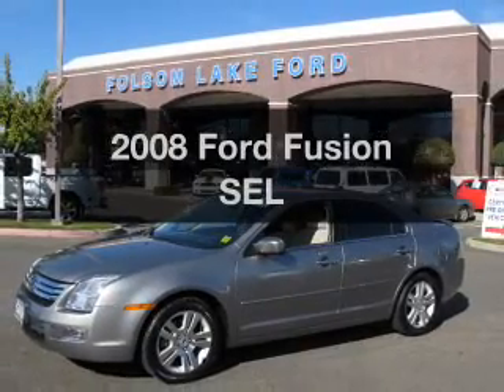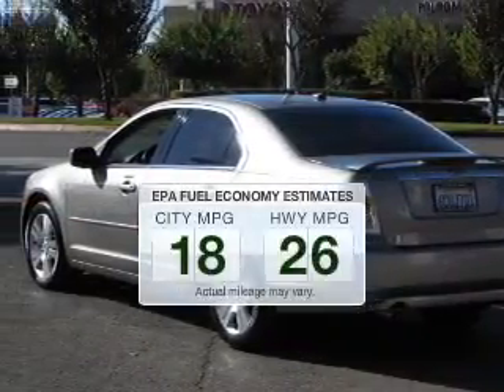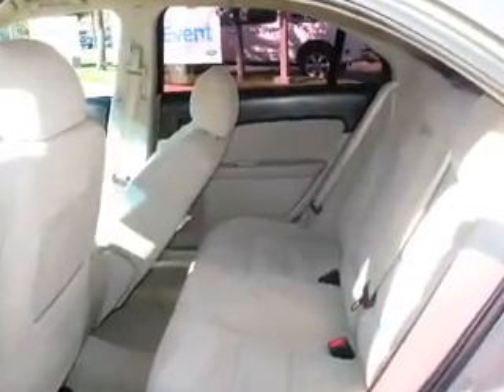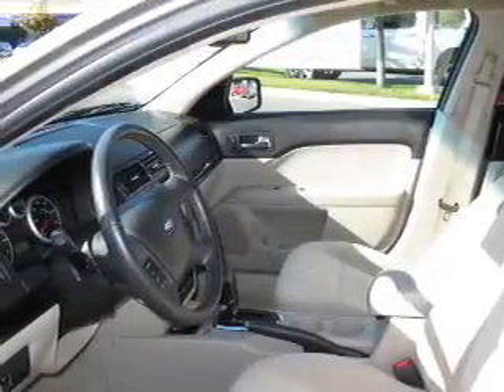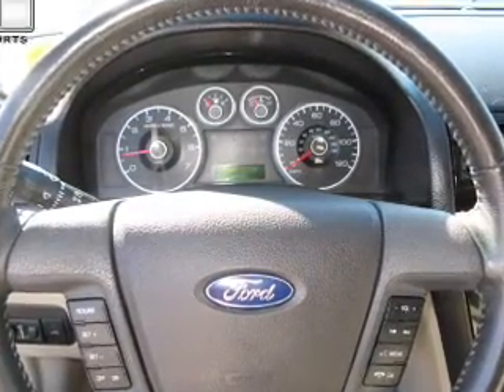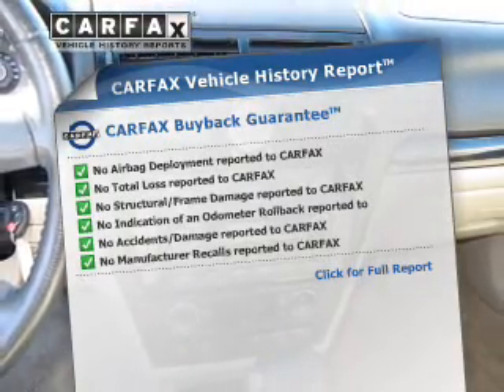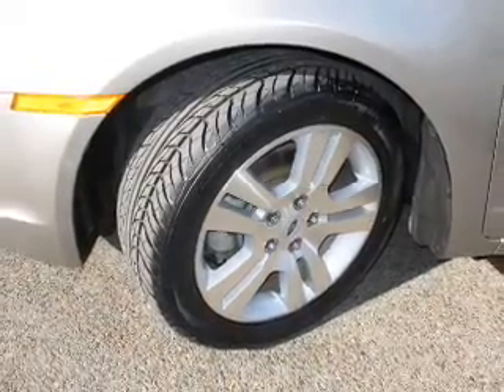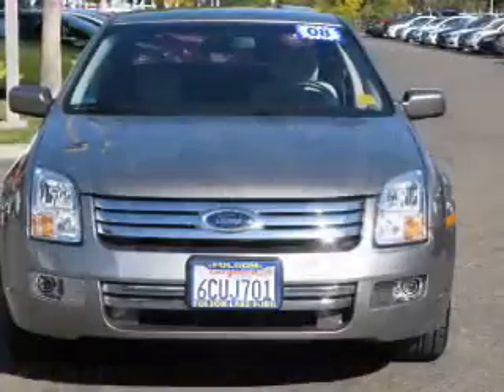2008 Ford Fusion - Folsom CA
Year: 2008
Make: Ford
Model: Fusion
Trim: SEL
Engine: 3.0 liter 6 cylinder 24 valve MPFI DOHC
Transmission: 6-Speed Automatic
Color: Gray
Mileage: 69066
Address:
12755 Folsom Blvd.